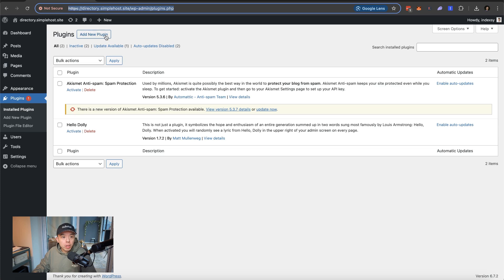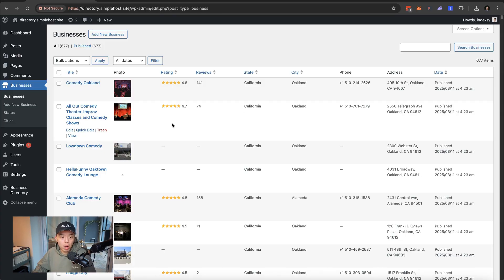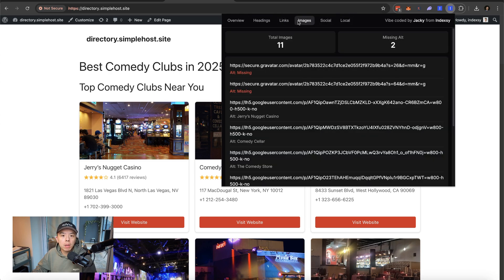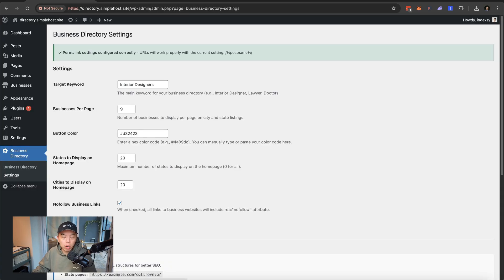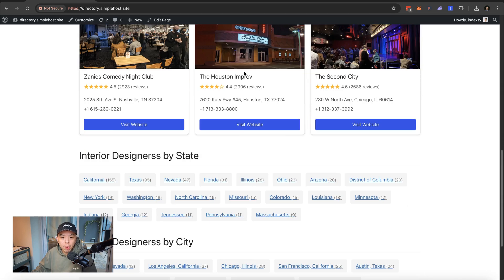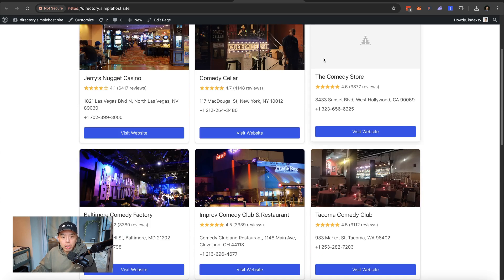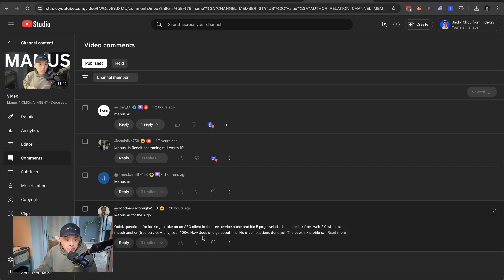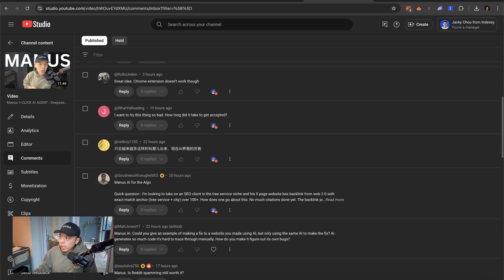I launched a wp directory with AI in 6 minutes - BIP472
📚 Chapters
00:00 Launching a WordPress Directory with AI
00:57 Daily Revenue Report
01:11 Uploading and Setting Up the Plugin
02:55 Customizing Your Directory
04:11 SEO and Sponsorship Opportunities
08:19 Final Thoughts and Q&A